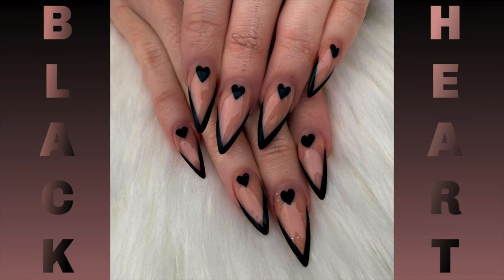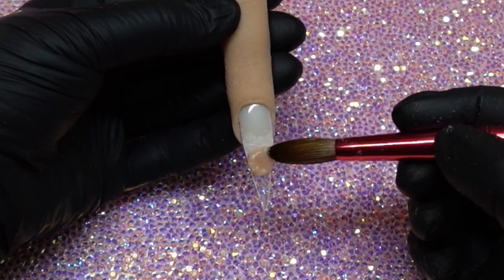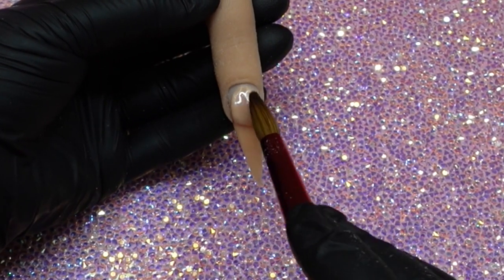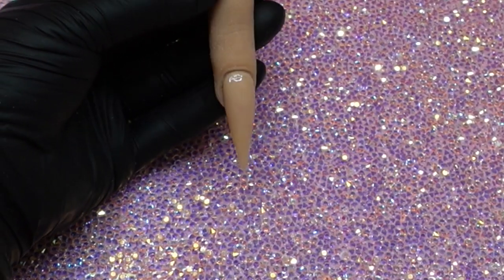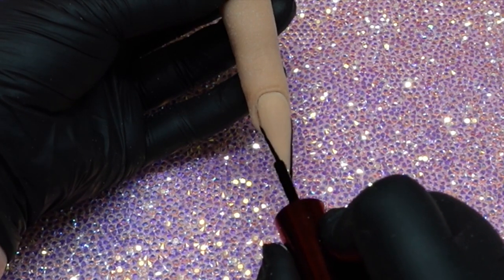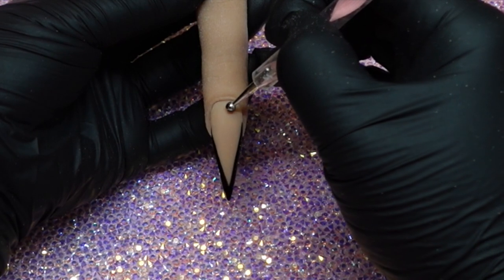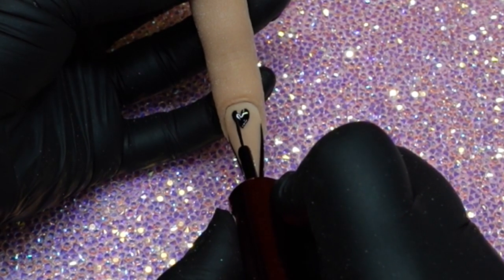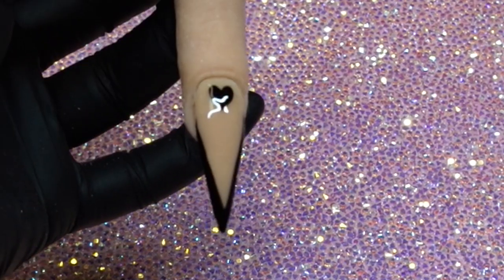Antivaletine Beginner Nail Art Tutorial / Valentine Nail Art /Beginner Nail Art / Notpolish Products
Notpolish First NUde
Notpolish gel liners in black
Notpolish universal tips
Notpolish  Matte-it & Gloss it
Notpolish monomer

Amazon Storefront.